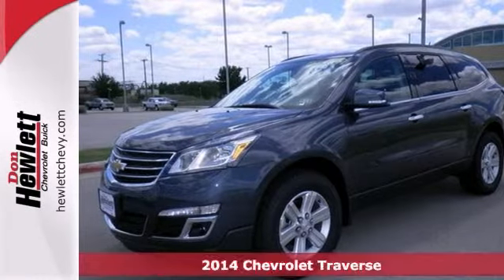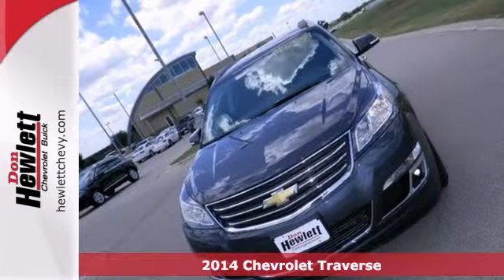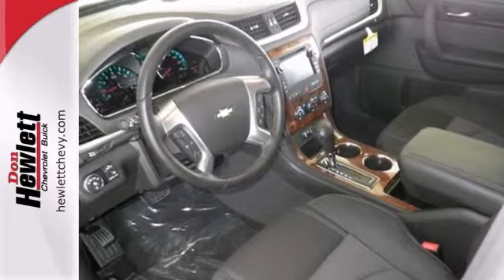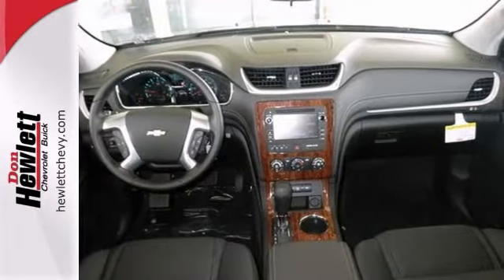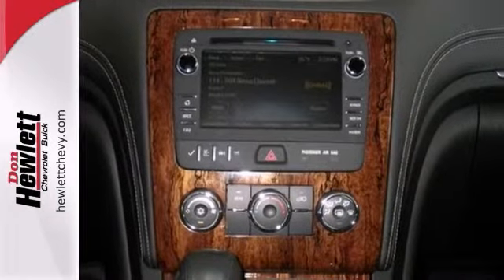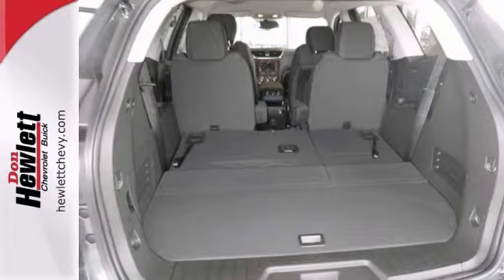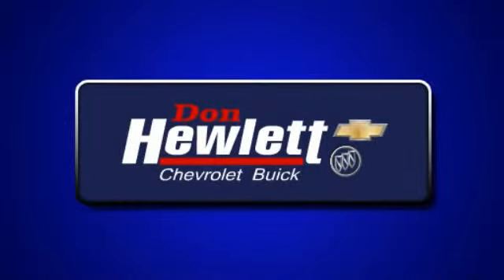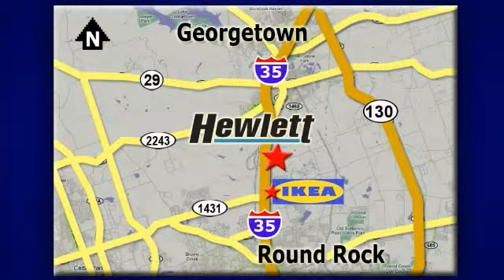2014 Chevrolet Traverse Austin Round-Rock Georgetown, TX #140239 - SOLD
Year: 2014
Make: Chevrolet
Model: Traverse
Trim: 1LT
Engine: 3.6L V6
Transmission: Automatic 6-Speed
Color: Cyber Gray Metallic
Interior: Ebony w/Premium Cloth Seat Trim
Stock #: 140239